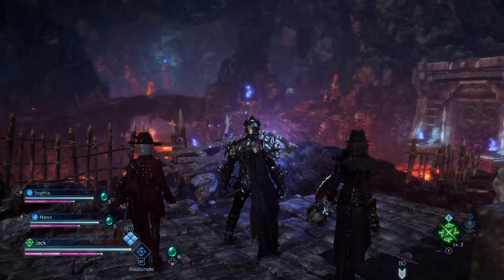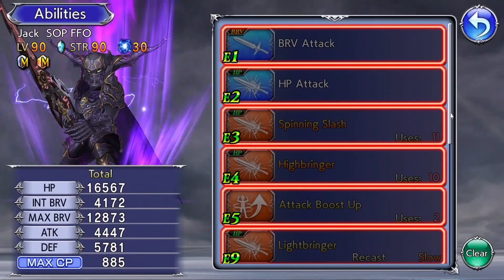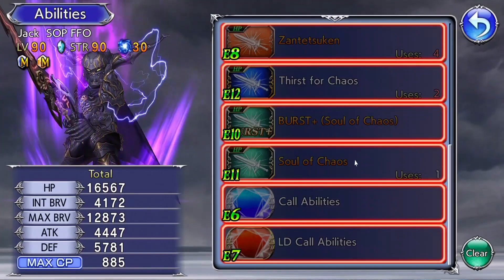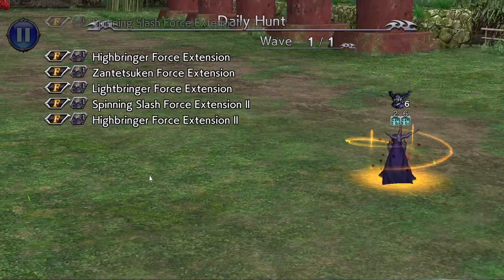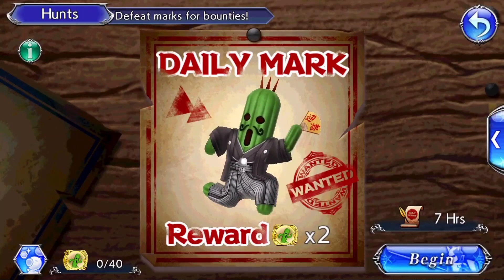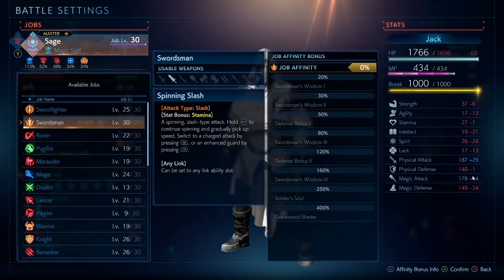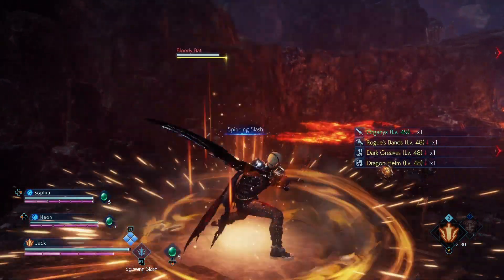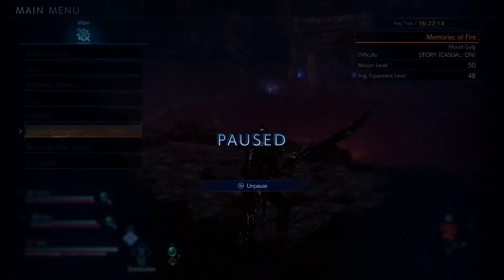Emulating moveset of DFFOO Jack Garland to Stranger of paradise Jack Garland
Hey guys,

In this video, I will be jumping through hoops to emulate the Jack Garland of the mobile game, Dissidia Final Fantasy Opera Omnia in Stranger of paradise so stay tune.